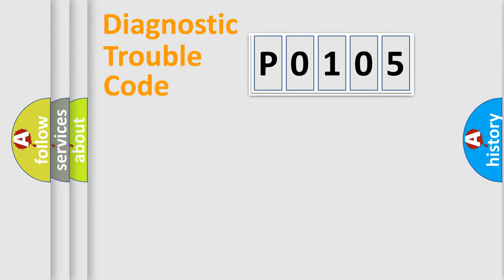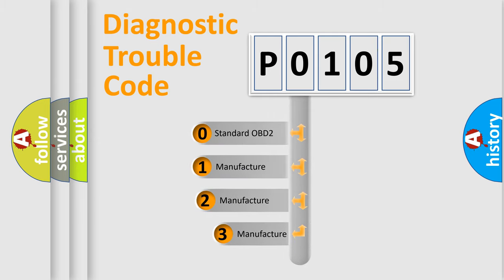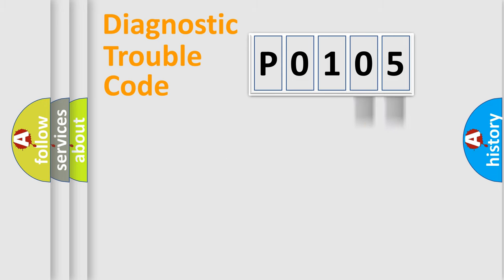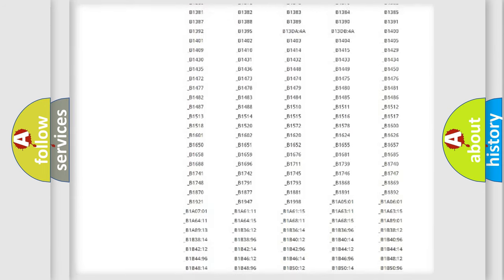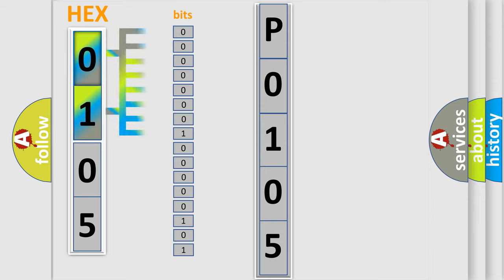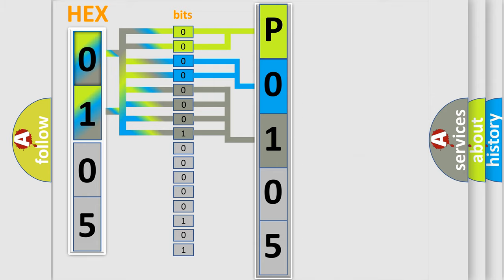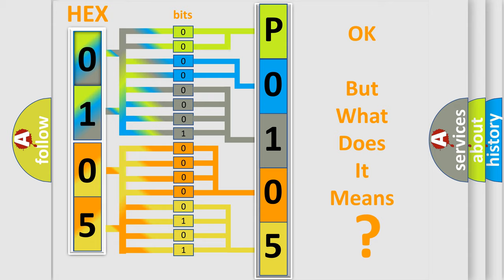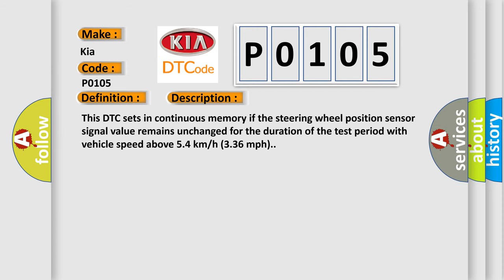DTC KIA P0105 Short Explanation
Contents:
0:21 Basic DTC analysis according to OBD2 protocol standard.
1:48 Insight into programming
2:58 A diagnostically understandable description of the Diagnostic Trouble Code
3:05 Basic error definition

Make:
Kia
Code:
P0105
Definition:
Steering Wheel Position Sensor: Signal Stuck Low
Cause:
This DTC sets in continuous memory if the steering wheel position sensor signal value remains unchanged for the duration of the test period with vehicle speed above 5.4 km or h (3.36 mph).